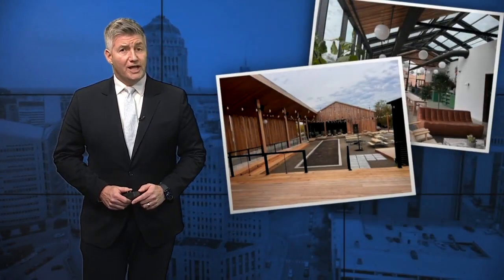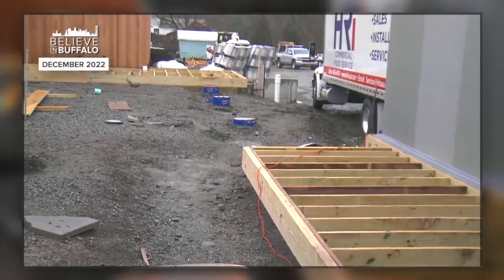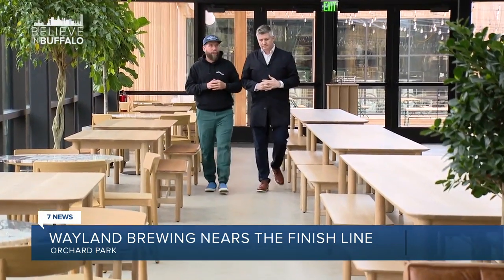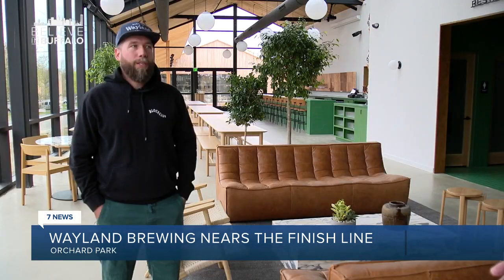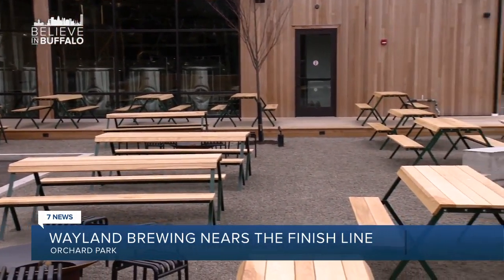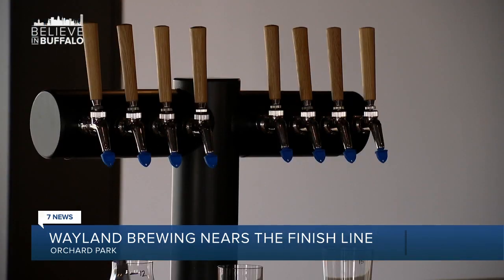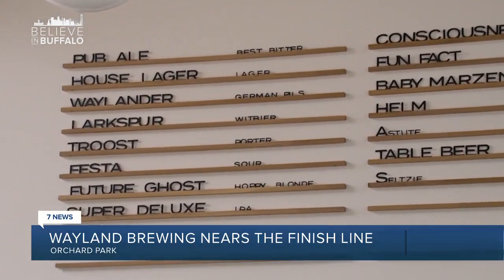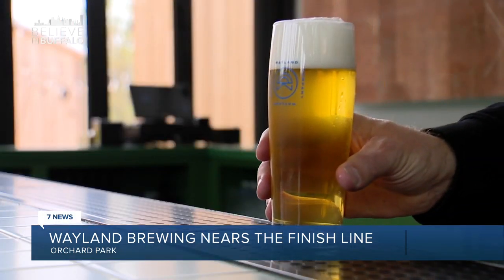A look inside the new Wayland Brewing Company, set to open on Sunday in Orchard Park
Wayland Brewing Company, located at the former American Legion Post 567 in Orchard Park, announced its grand opening will be on Sunday at 5 p.m.